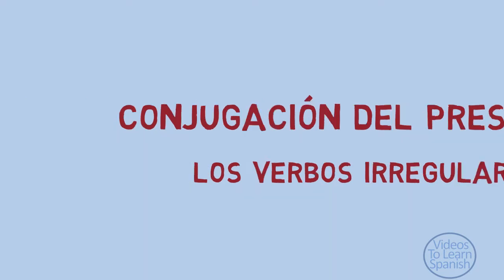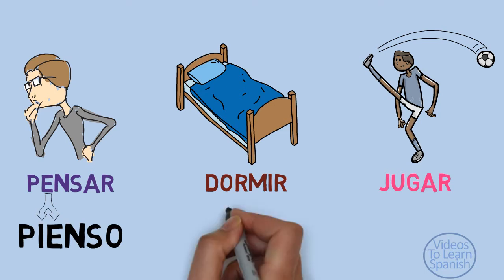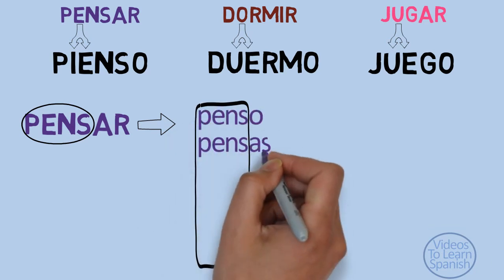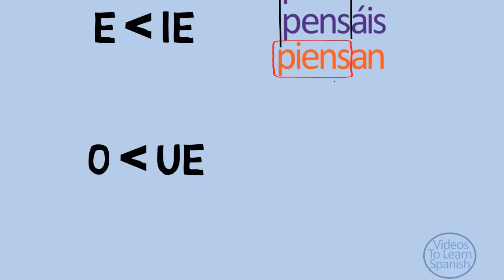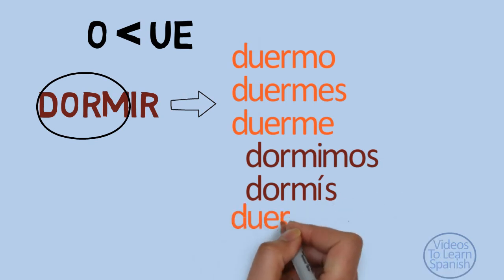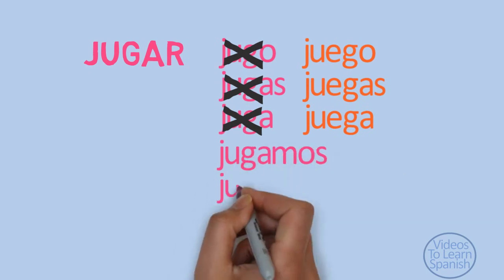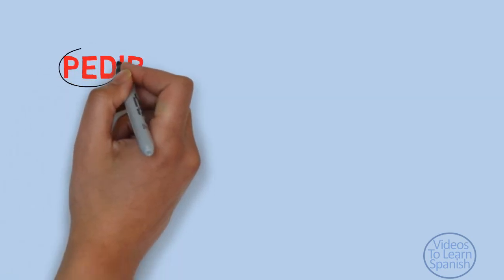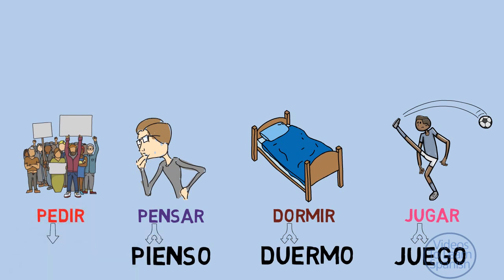La conjugacion del presente de indicativo 2 - Verbos irregulares 1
This is a video about the conjugation of the Spanish present tense. On this video, we deal with those irregular verbs with vowel change.
LEVEL: beginners